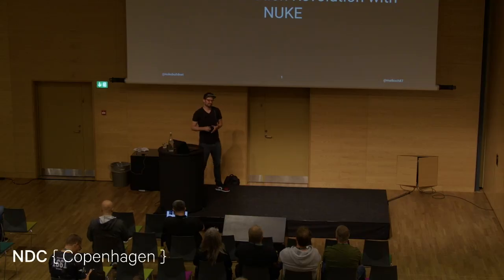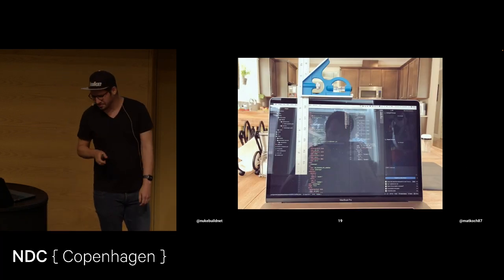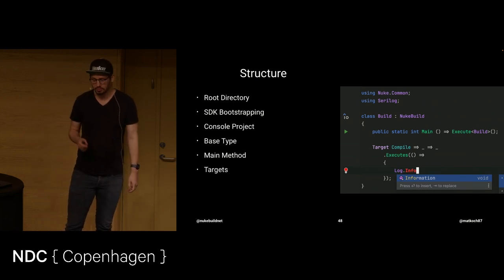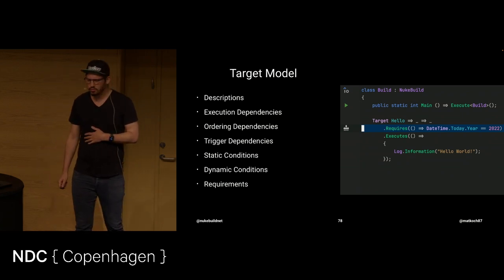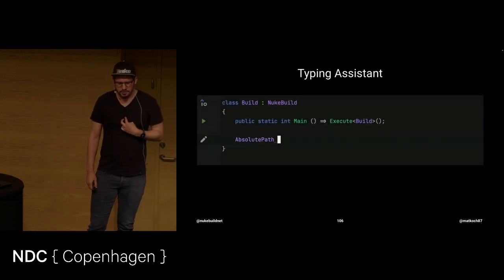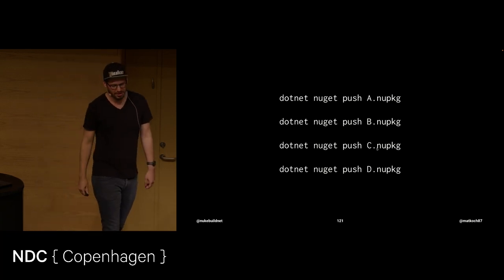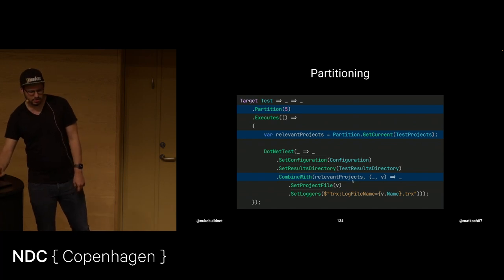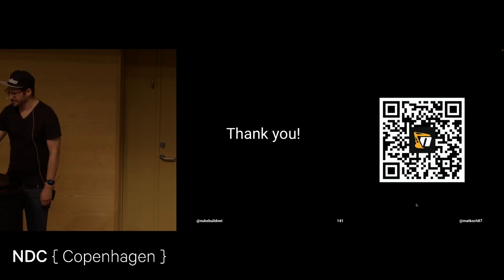Build Automation Revolution with NUKE - Matthias Koch - NDC Copenhagen 2022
Solid and scalable CI/CD pipelines are an essential pillar for being competitive and creating a great product. But why are most of us a little afraid of touching YAML files and don't even dare to look at build scripts?

Much of this is because C# developers are spoiled with a great language and smart IDEs, and they don't like missing their buddy for code-completion, ease of debugging, refactorings, and code formatting. NUKE brings your build automation to an even level with every other .NET project. How? It's a regular console application allowing all the OOP goodness! Besides, it solves many common problems in build automation, like parameter injection, path separator abstraction, access to solution and project models, and build step sharing across repositories. To conclude your build revolution, NUKE can generate CI configurations (YAML, etc.) that automatically parallelize build steps on multiple agents to optimize throughput!

Come to this session to make your build scripts loveable!